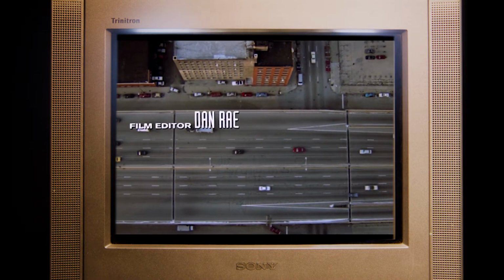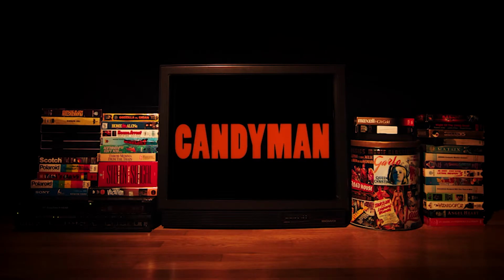Movies with Atmosphere: Candyman [1992]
A brief examination of how atmosphere creates an immersive viewing experience in the original 1992 Candyman film. Pilot episode of a new film analysis series examining films with compelling atmospheric storytelling.

Candyman 1992
Directed by Bernard Rose.
Written by Bernard Rose adapted from the short story The Forbidden by Clive Barker.
Universal Pictures.

Produced by Five Seven Film.